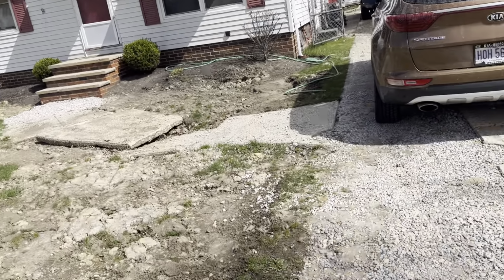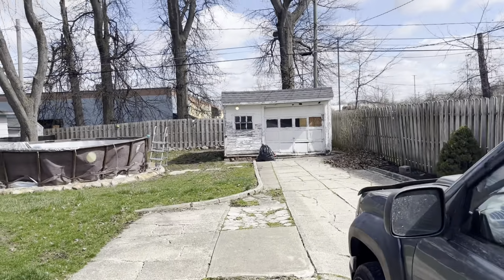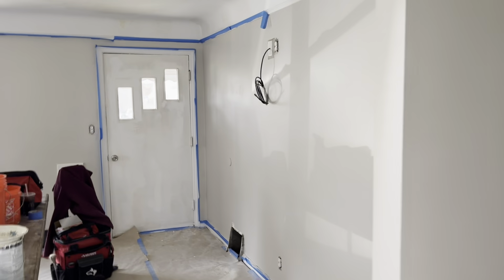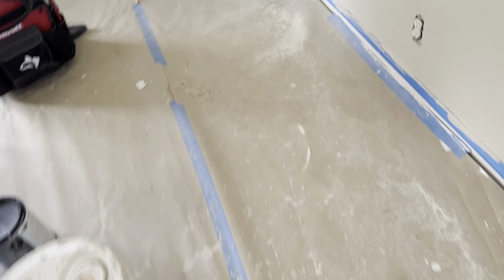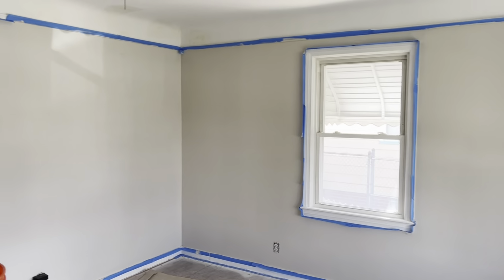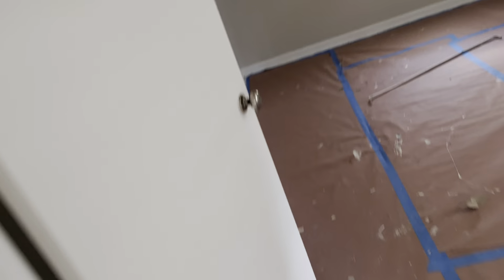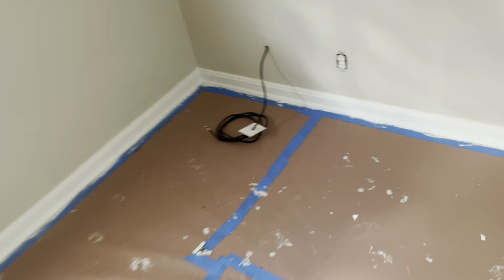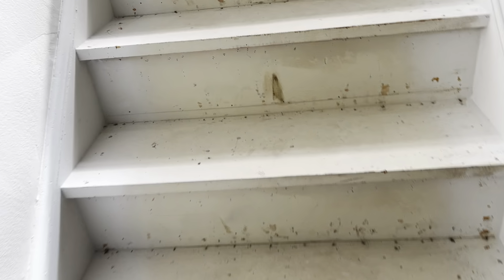IS Income Real ESTATE Unprofitable and Difficult? (1329 Craneing) 2024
There are a lot of gurus that can make Income Real ESTATE Unprofitable and Difficult. By the time you go through the courses and do it yourself, you lose both time and money.

That is why I invented in my real estate system that helps keep it simple. My company has everything you need to get everything handled and managed through the life of your property.

After 1000+ Homes and 100% of our homes leased as of March 21st 2024 we know what it takes to keep our clients moving forward with their properties.

As always here are the projected numbers on this property

Let's look at the projected numbers Rent $1500 Tax $217 Insurance $60 PM $125 Net $1098 Yearly $13,176